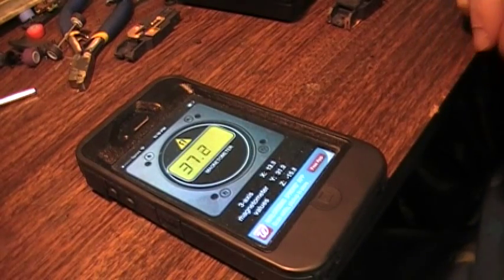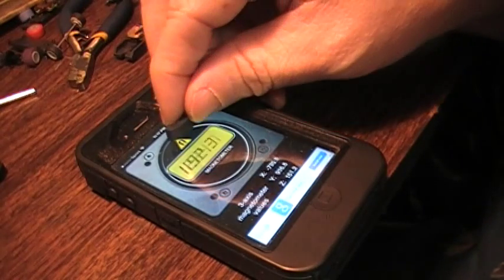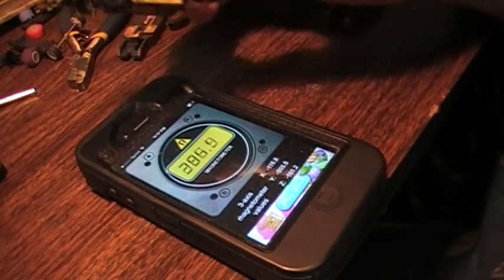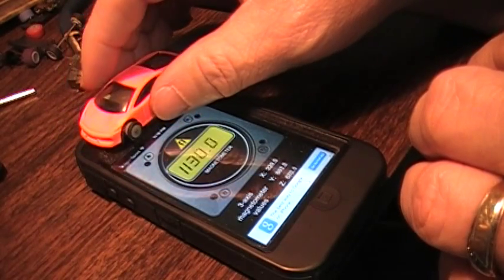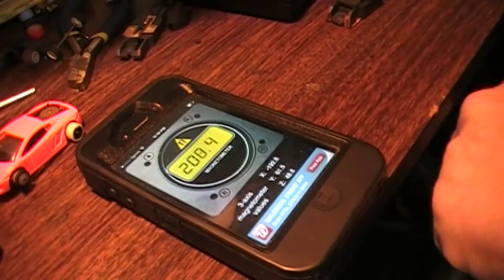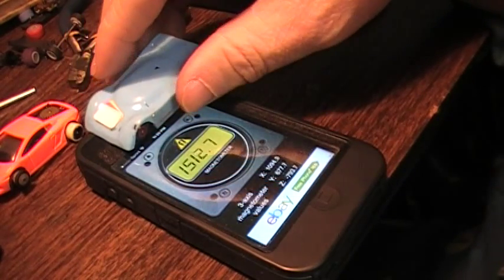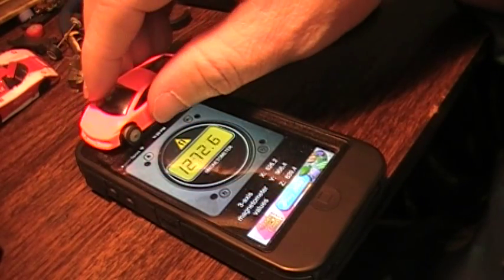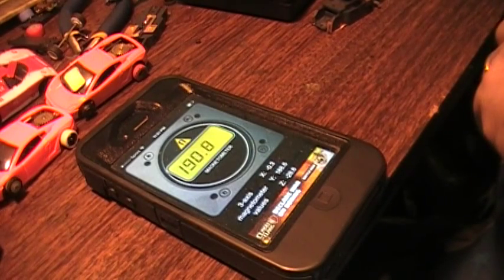magnometer 001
my iphone with a magnet app for testing slot car magnets see videos in order at ho-tips.net